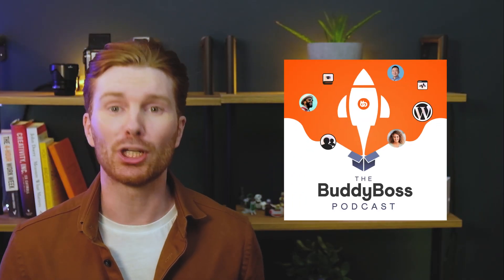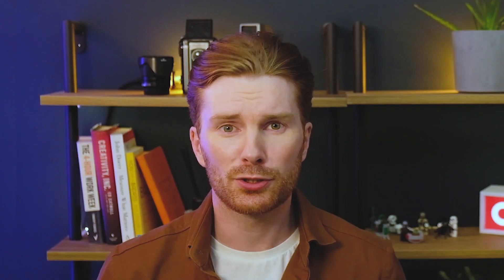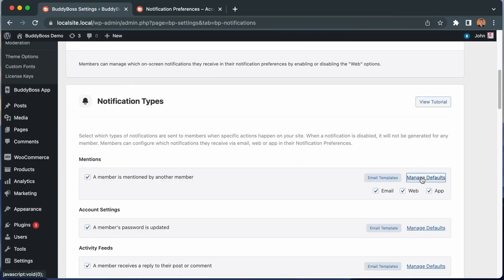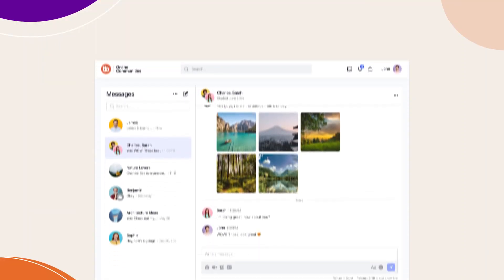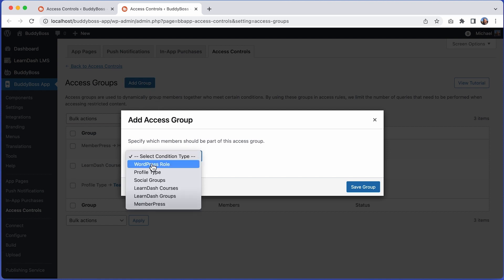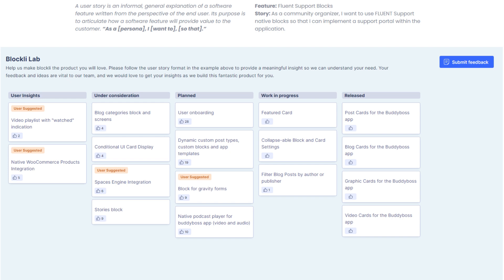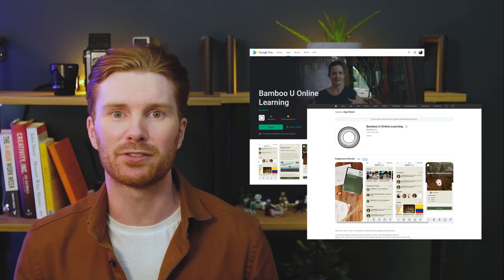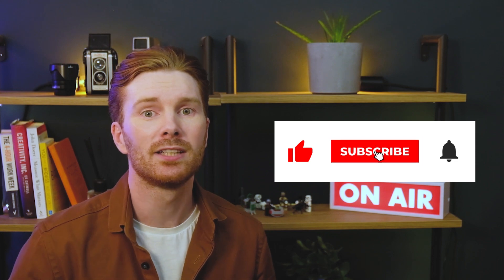New Product Hires, Podcast Launch, Web Push & App Access Controls | June Update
In this video Jason is gonna tell you about:
✅ Updates from our customer support teams, some new hires in product from our HR team and updates from the BuddyBoss Agency!
✅ Updates on BuddyBoss Web including the release of Web Push and the latest on Live Messaging
✅ Updates to the BuddyBoss App including the release of App Access Controls

Chapters
0:00 - Intro
0:42 - Customer Support
1:12 - Operations & HR
2:08 - Agency
3:00 - Podcast Launch
4:16 - Web Updates
4:54 - Live Messaging
5:19 - App Updates, Access Controls
6:02 - Blockli
6:49 - Customer Spotlight: Bamboo U